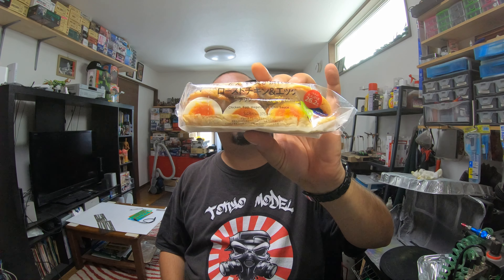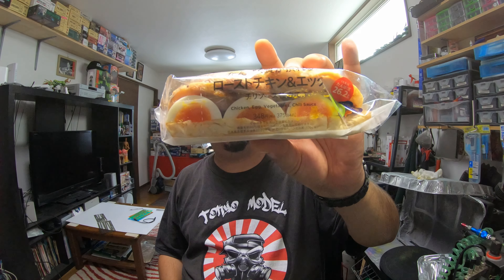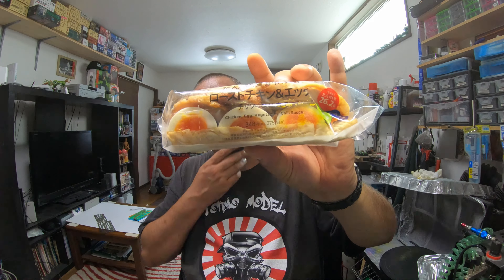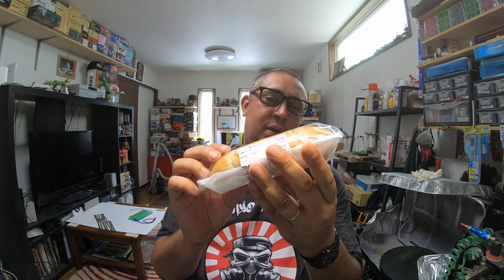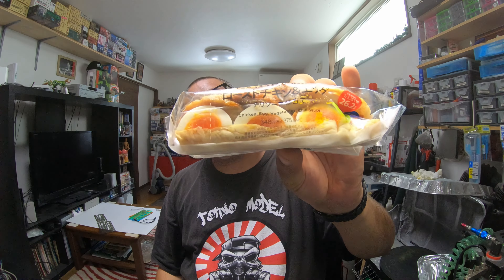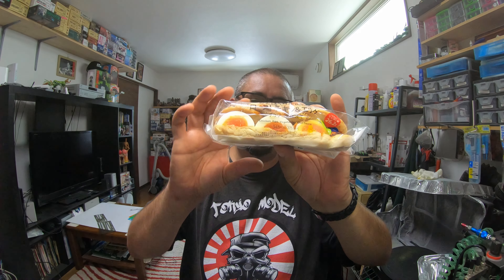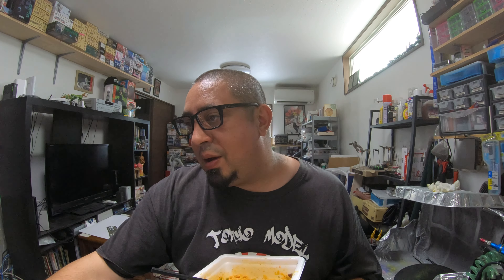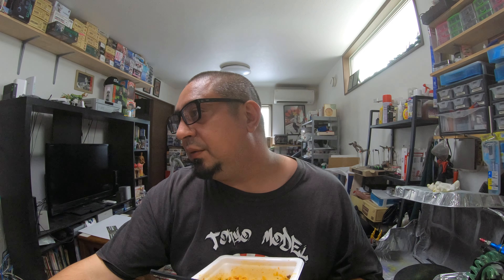#2 Seven Eleven Japan 🇯🇵 Conbini Food Review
tact Information:
Photography Instagram: Tokyophotodetective
Crisps/Potato Chip Reviews Instagram: @superpotatochip